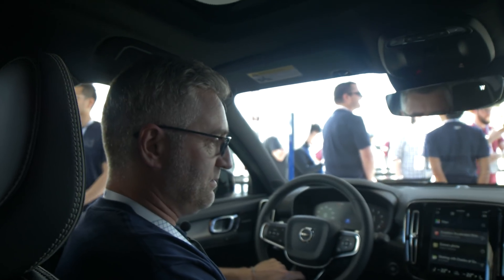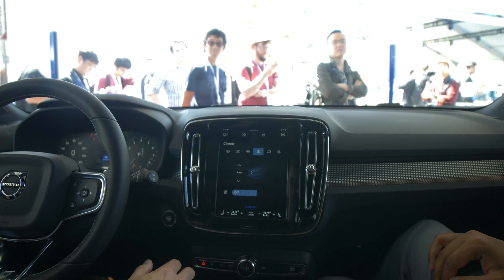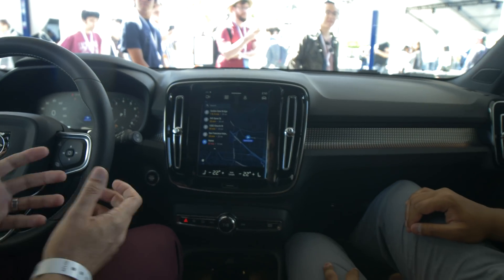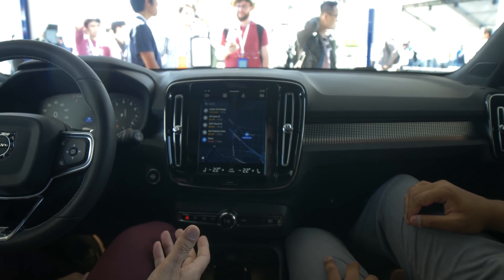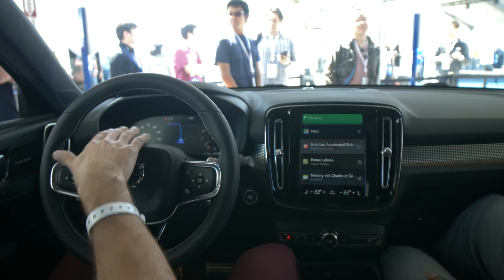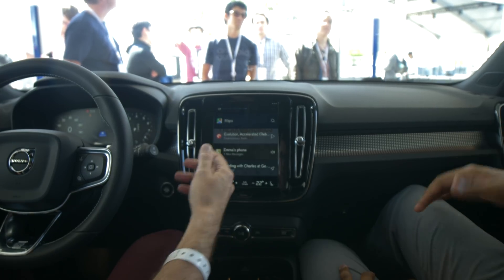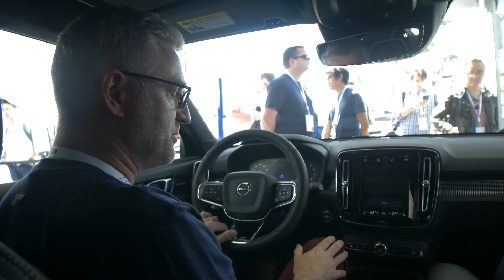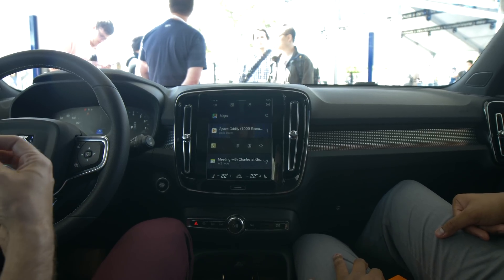Google Integration with Volvo at Google I/O 2018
Thanks to Google's Android Auto and Apple's CarPlay, the vehicle infotainment experience has drastically improved over the past few years. You get quicker and easier access to your tunes, maps, contacts, and more, matching our current digital lifestyle. But these services still require you to plug your phone in to work. Google's going a step further by working with manufacturers to integrate a custom Android P-based operating system (OS) directly into cars.

Volvo's senior vice president of research and development, Henrik Green, told Digital Trends that the idea came about quite a few years ago when the company first started integrating Android Auto and Apple CarPlay into the existing vehicle OS.